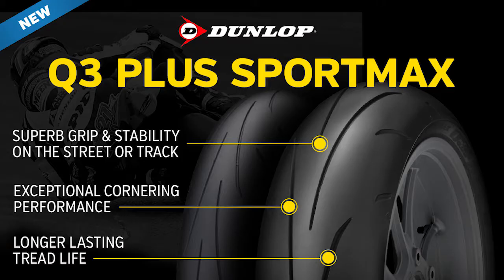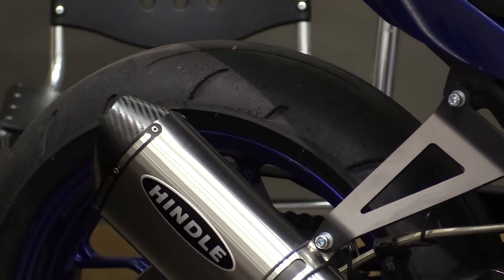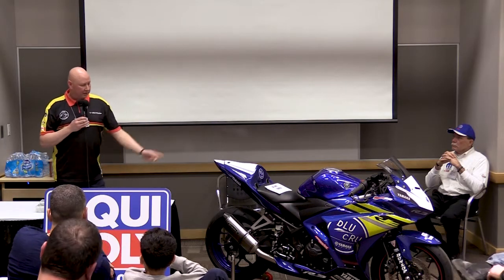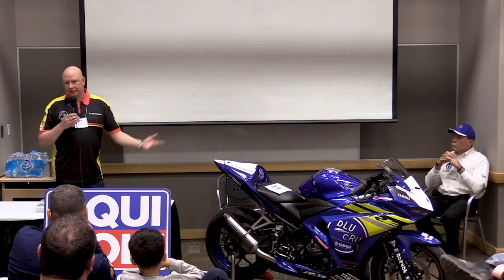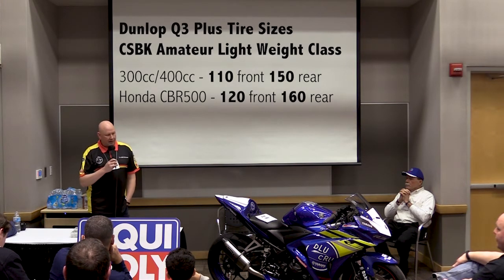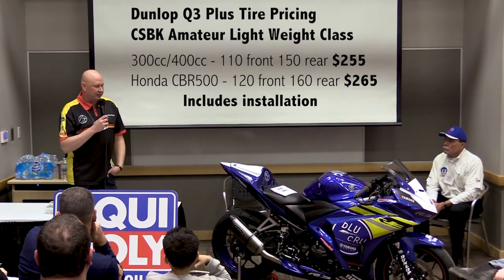CSBK Amateur Light Weight Sport Bike Prep: Tires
Sandy Noce of Dunlop Canada presents the Dunlop Q3 Plus; the spec tire for CSBK's new Amateur Light Weight Sport Bike class.